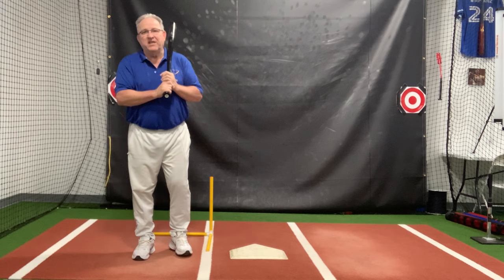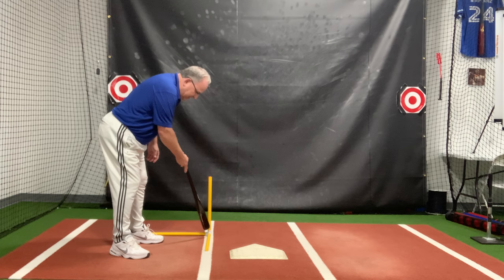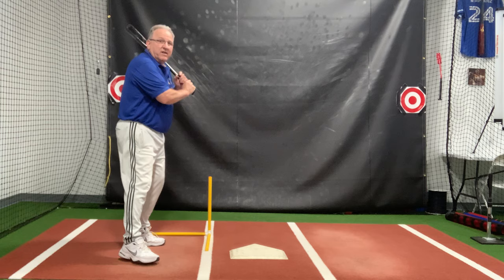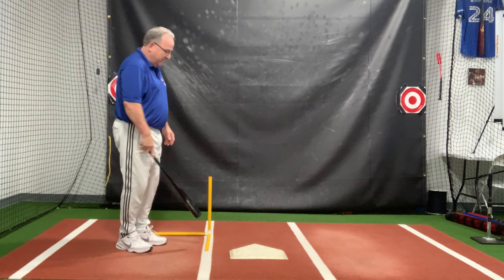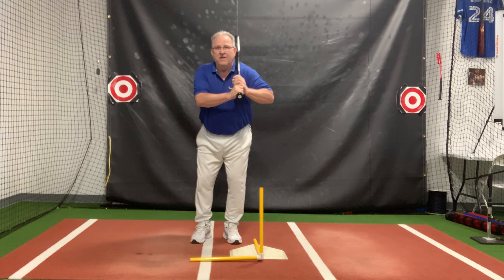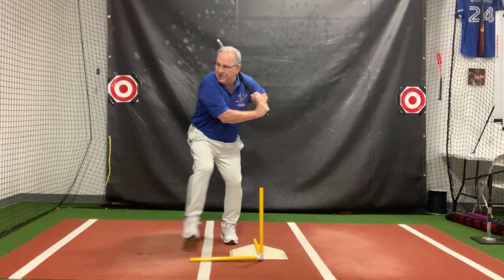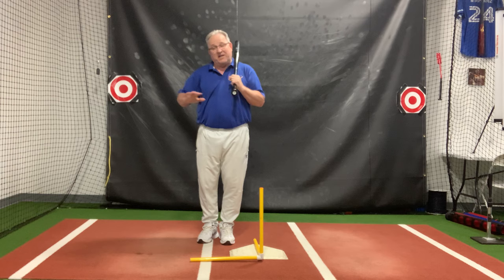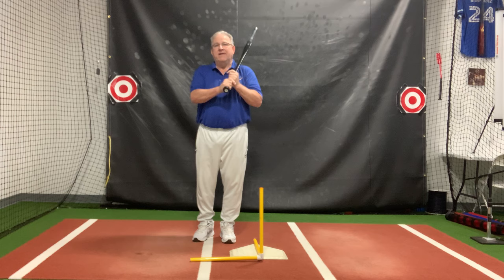How To Load Properly (99% Of Hitters Do This Incorrectly)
3D Loading. Coiling into our rear hip and pulling back with our upper back as we move out. In order to be a high level hitter, you must do this properly.

0:00 3D Loading
1:05 The forward move (x-axis)
1:43 The coil (y-axis)
2:11 The stretch of the back (z-axis)
3:04 Putting it all together